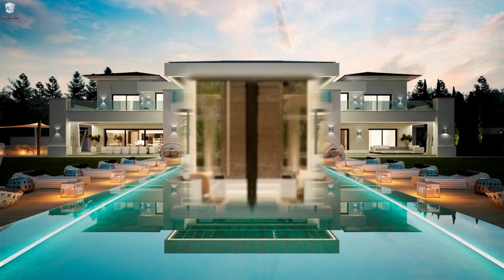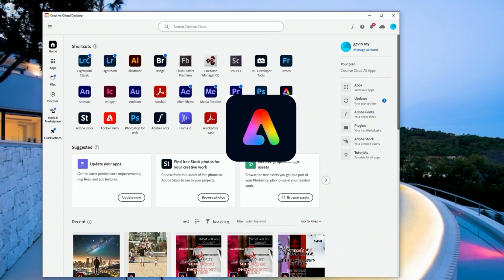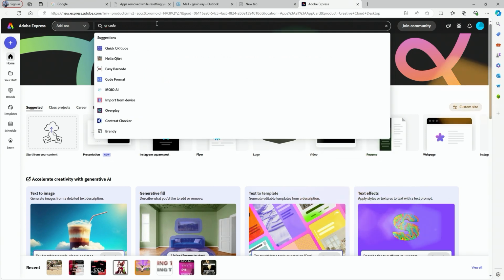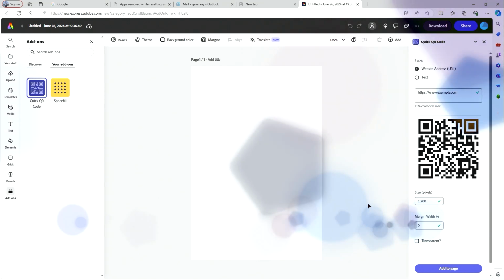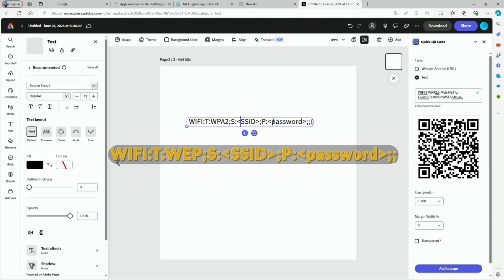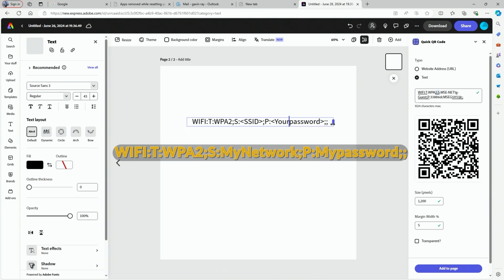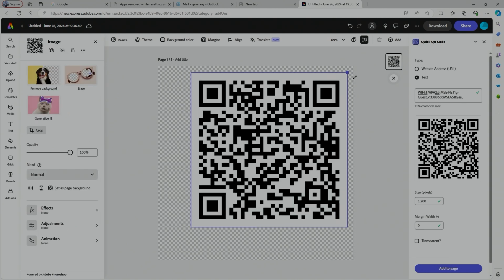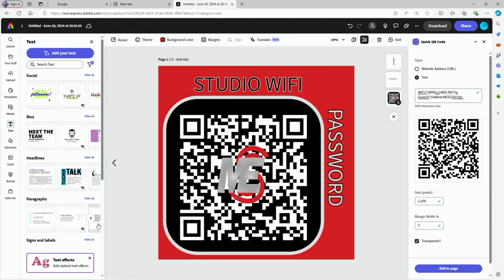how to create custom WiFi Qr codes to share password in adobe express mainstream ent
This vidoe you will quickly Learn how to create a custom branded Wi-Fi-enabled QR code using Adobe Express. This step-by-step guide will walk you through the process, ensuring your QR codes are functional and visually appealing for your brand.

📖📖 BOOK HOLLYWOODs Top Mini Sound Stage / Photography Studio
Rent the studio $65hr 2hr Min

🎡 Envanto Unlimted supplied all music and (stock clips) in this video

🎭 AdCreative.Ai:

AdCreative.ai is a fantastic solution if you're running multiple campaigns or have a high budget. It cranks out hundreds of ROI-focused ad designs, making it super easy to set up winning campaigns across all social media platforms with just a few clicks.

🎭ELLIPAL COLD WALLET AIR-GAPPED

An air-gapped cold wallet is always 100% isolated from the internet. It is fully protected from unauthorized access, cyber hacks, malware, and any online threats. Access famous Dapps on ELLIPAL like Pankeswap High Yield and Safe Earning!  STAKE EASILY AND SECURELY CRYPTO WITH ELLIPAL